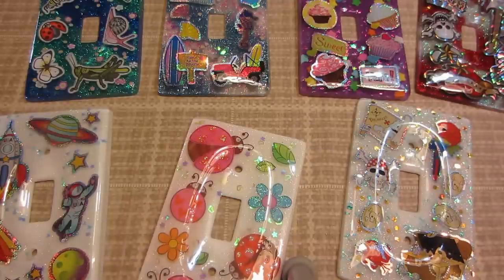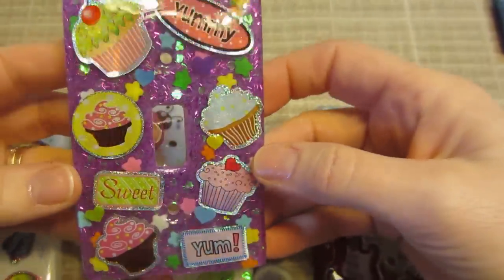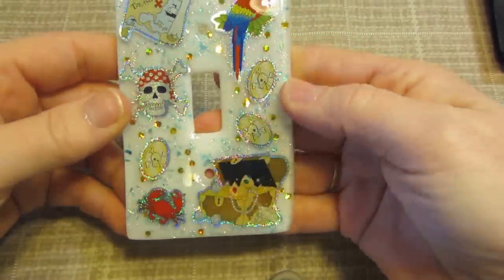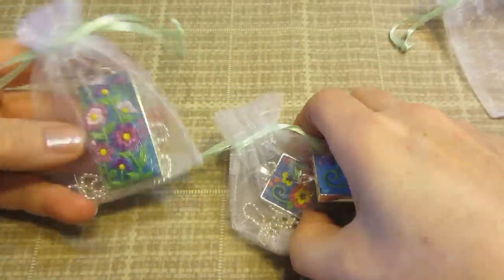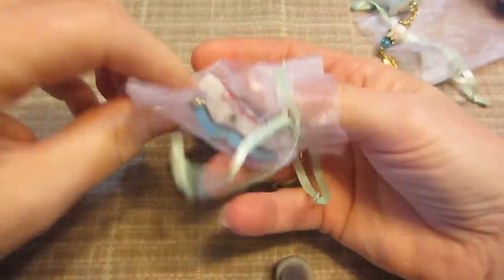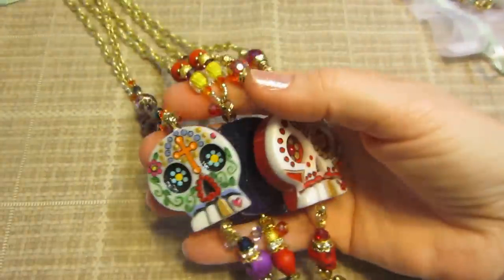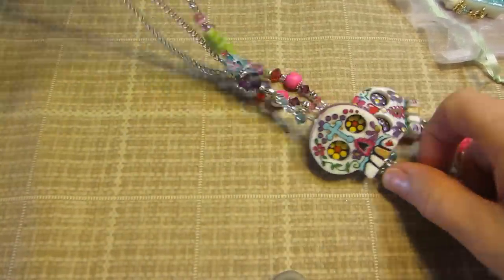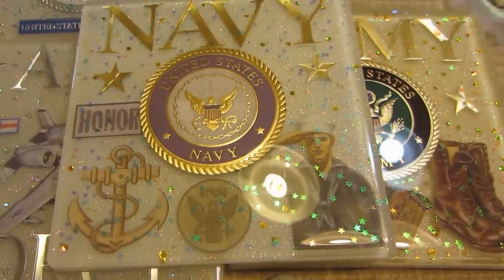store open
Come check it out!
Thank you all so much for watching , Sara